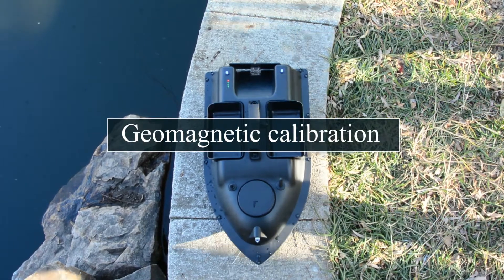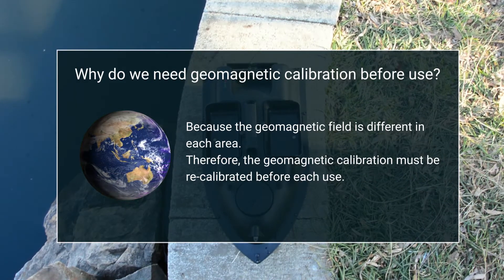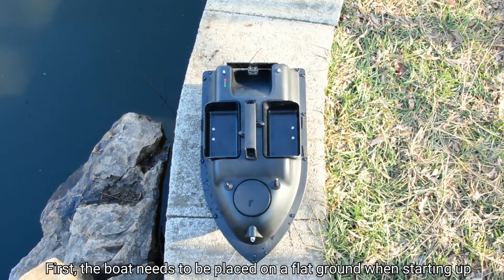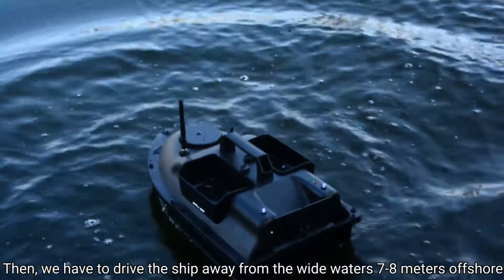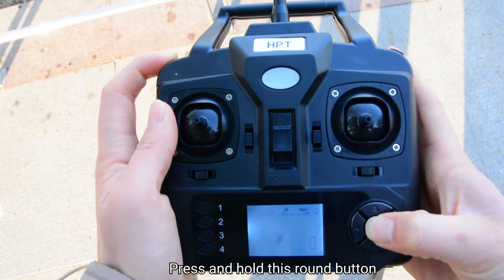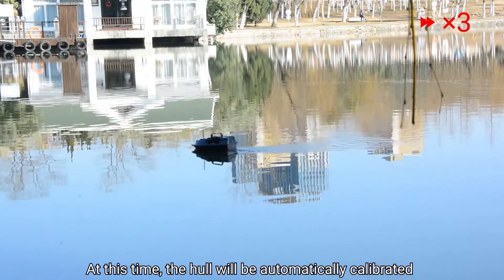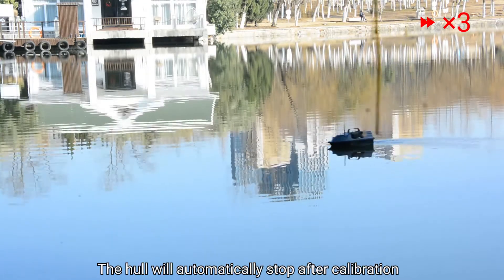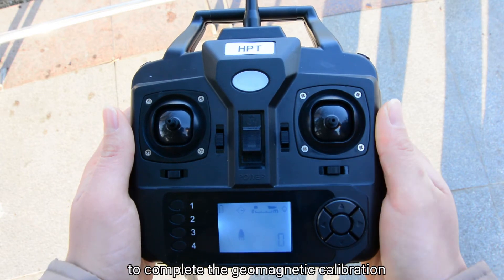Geomagnetic calibration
Demonstration video of geomagnetic calibration